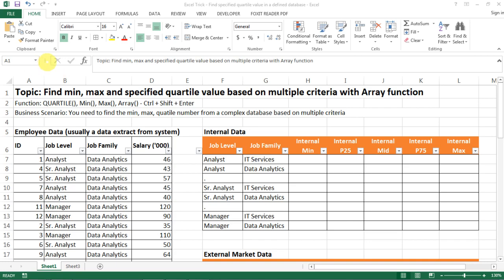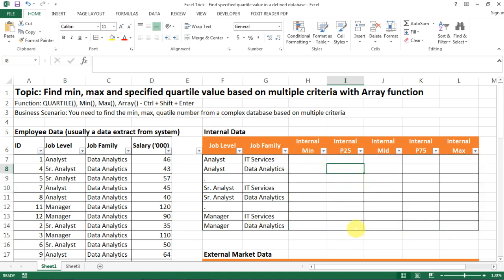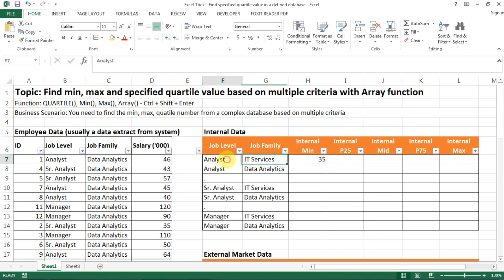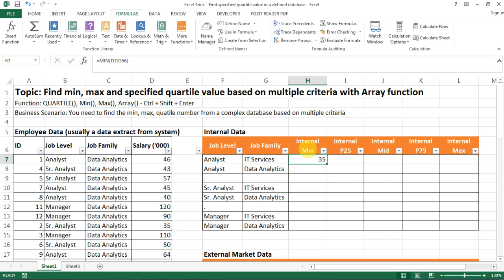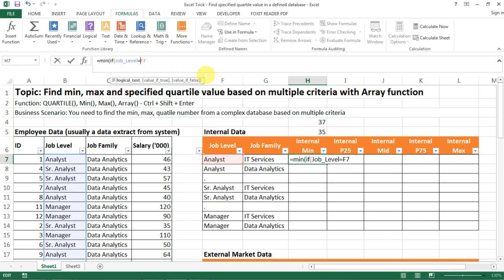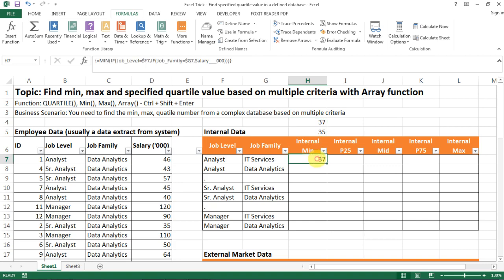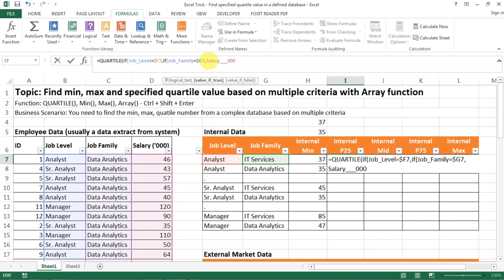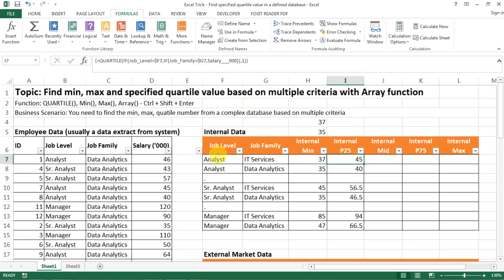Find Min, Max and Quartile Value Based on Multiple Criteria with Array Function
Topic: Find min, max and specified quartile value based on multiple criteria with Array function
Function: QUARTILE(), Min(), Max(), Array() - Ctrl + Shift + Enter
Business Scenario: You need to find the min, max, quartile number from a complex database based on multiple criteria